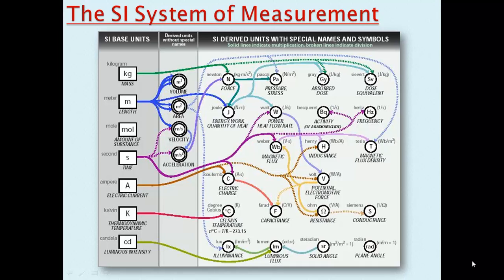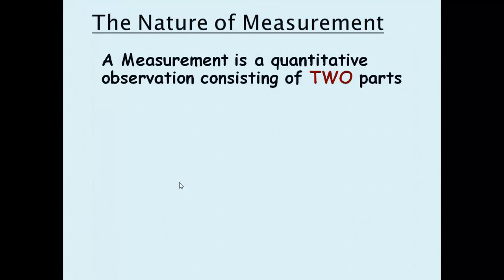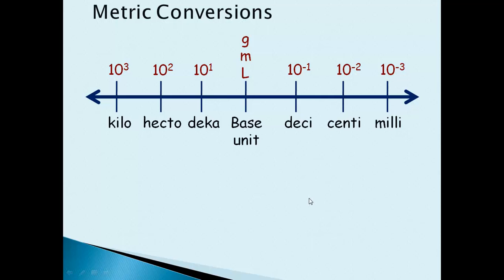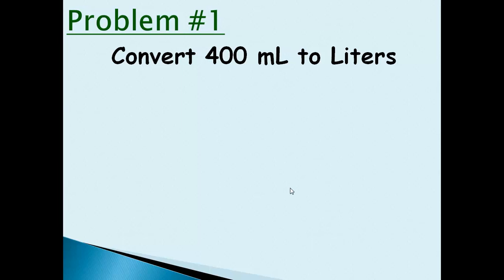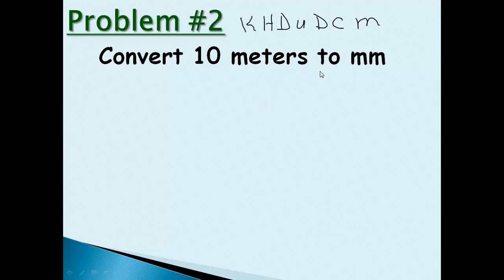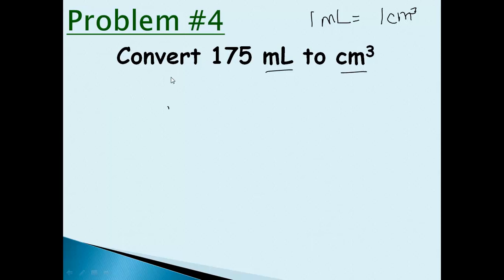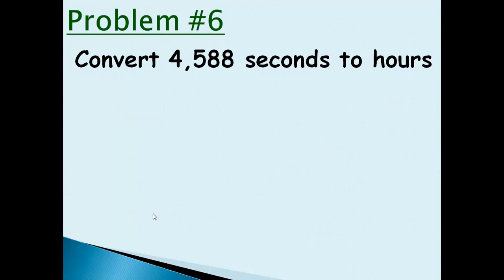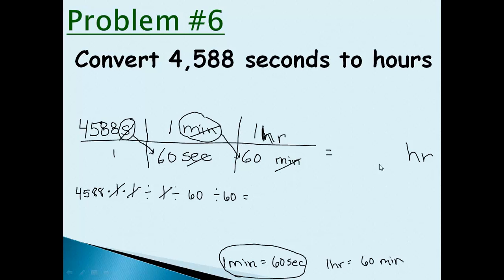Chemistry Metric System and Conversions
Metrics and conversions